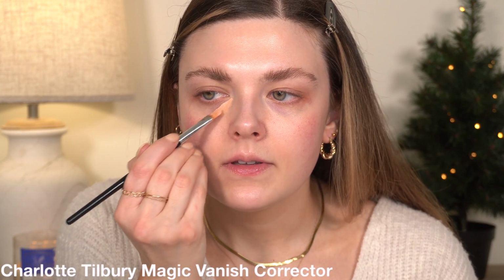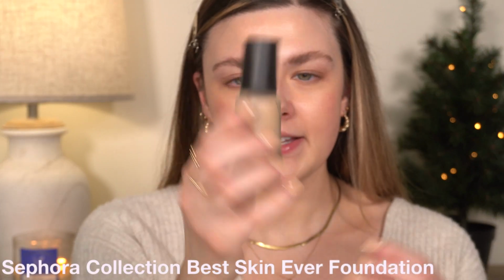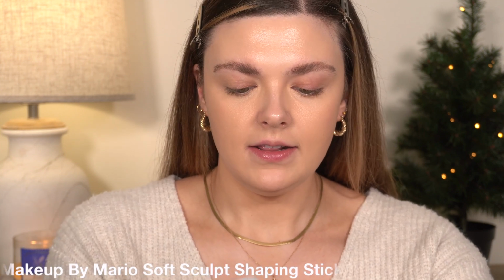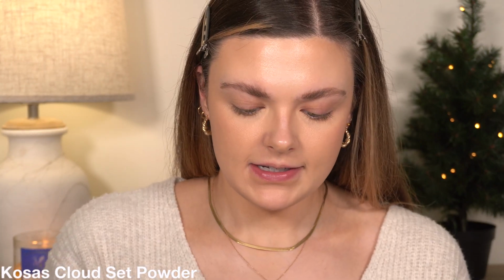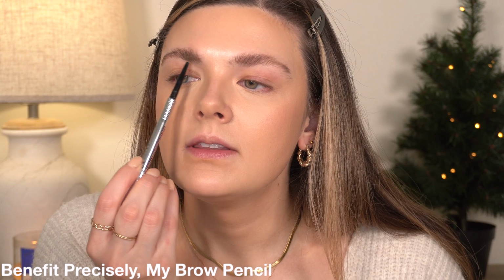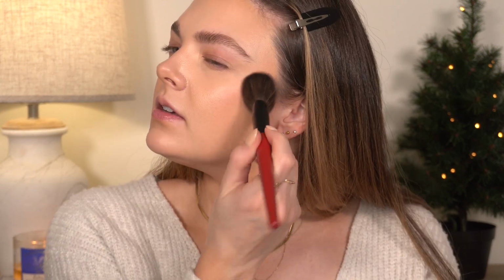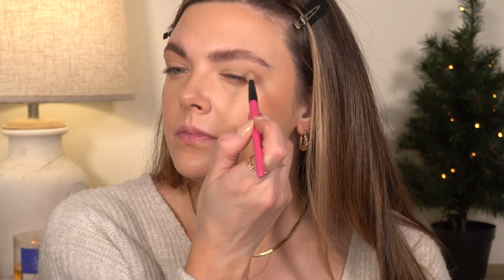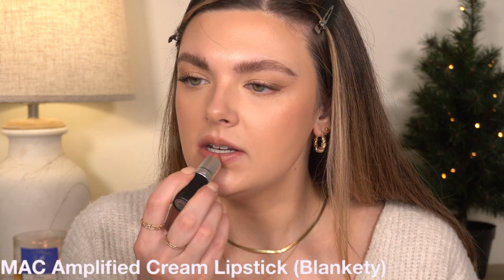Full Face Of Nothing New! ✨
Hi everyone! Today's video is a full face of nothing new! I filmed this a few days before Christmas when I was packing my makeup bag to leave town for a few days for Christmas. I hope you all had a wonderful Christmas with your family and friends!

-xo simply.blair

Patrick Ta Major Brow Shaping Wax (Tinted)

@nyxcosmetics Lift & Snatch Brow Pen (Ash Brown)

@CharlotteTilbury Hollywood Flawless Filter (2.5)

@CharlotteTilbury Magic Vanish Corrector (Medium)

Sephora Collection Best Skin Ever Foundation (17.5N)

@NARSCosmeticsofficial Radiant Creamy Concealer (Madeleine/Creme Brulee)

@makeupbymario Soft Sculpt Shaping Stick (Light)

@makeupbymario Soft Pop Blush Stick (Dusty Rose)

Kosas Cloud Set Baked Powder (Breezy)

@CharlotteTilbury Airbrush Matte Bronzer (Medium)

@Clinique Cheek Pop Blush (Nude Pop)

@tartecosmetics Tartelette In Bloom Eyeshadow Palette

@CharlotteTilbury Classic Eye Powder Pencil (Brown)

@RareBeauty Perfect Strokes Volumizing Mascara

@CharlotteTilbury Lip Cheat (Iconic Nude)

@maccosmetics Amplified Cream Lipstick (Blankety)

@diormakeup Addict Lip Maximixer Plumping Gloss (001)

✨B R U S H E S (I always use!)

 @Smashbox Cosmetics  Angled Blush Brush

BK Beauty 201 Blended Crease

BK Beauty 208 Precision Angled (for winged liner)